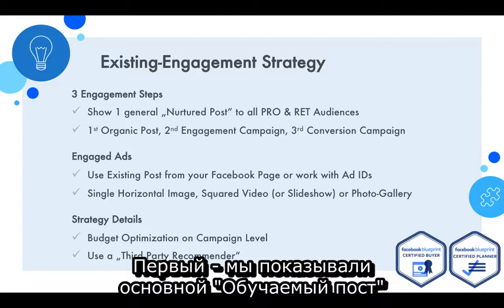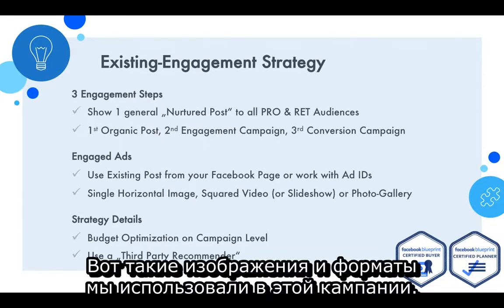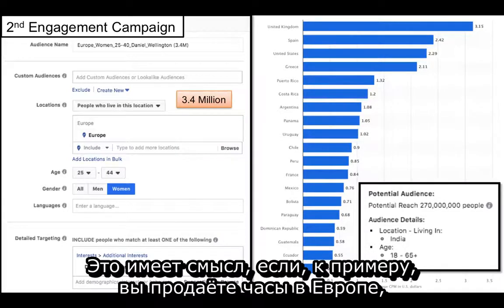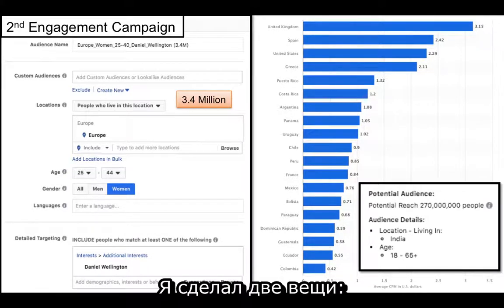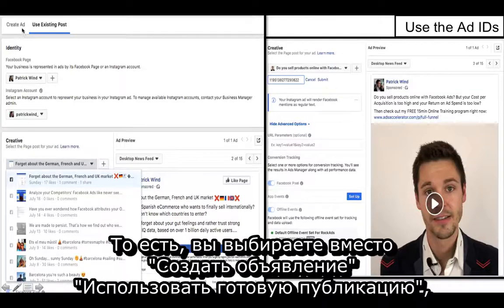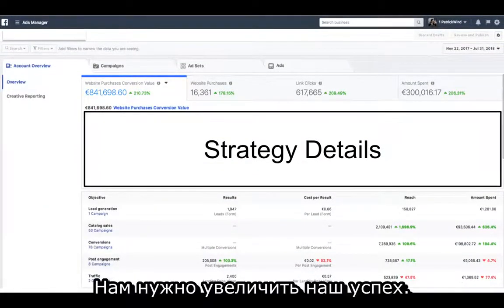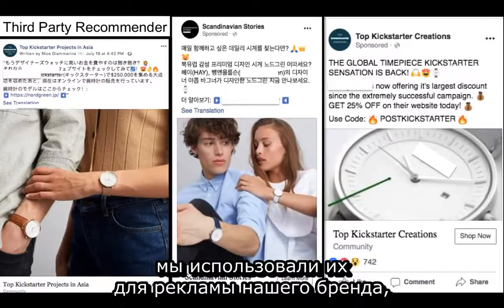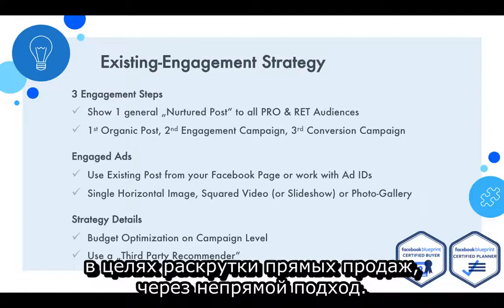Existing Engagement Strategy